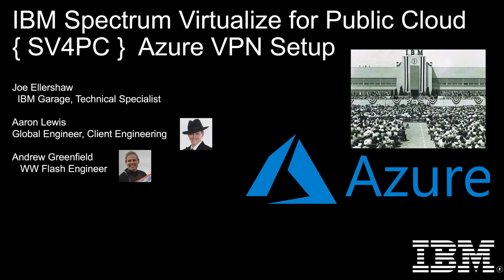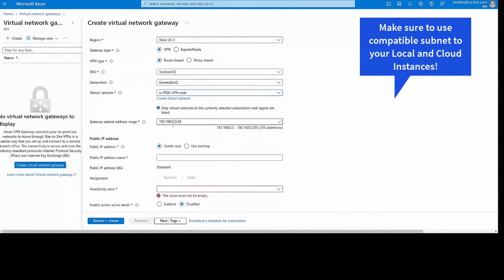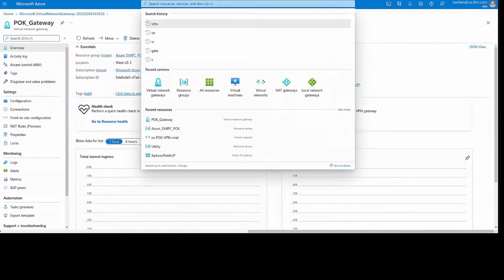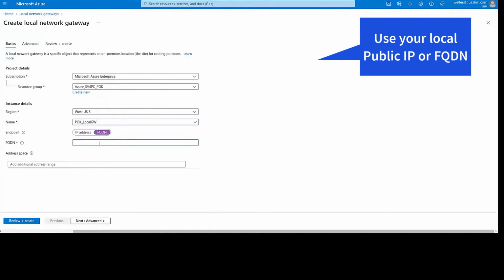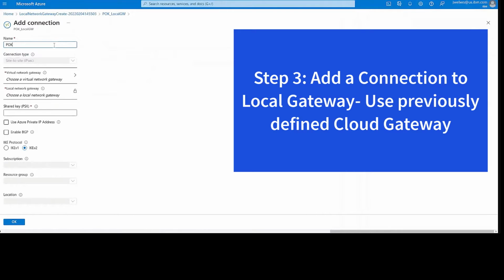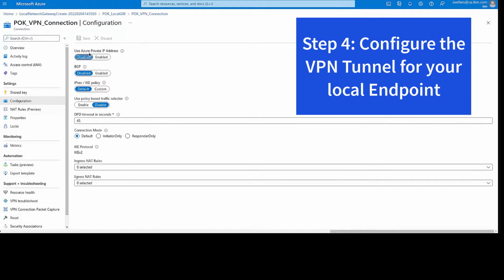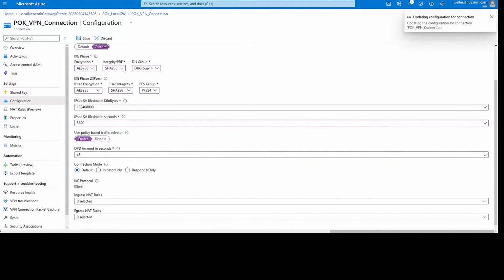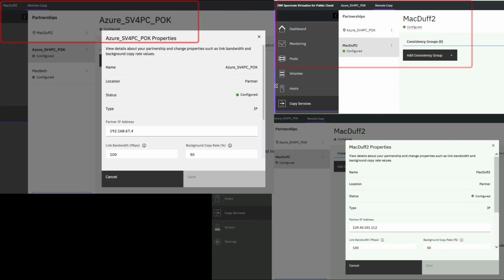Azure VPN Setup for Spectrum Virtualize for Public Cloud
Azure VPN Setup for SV4PC